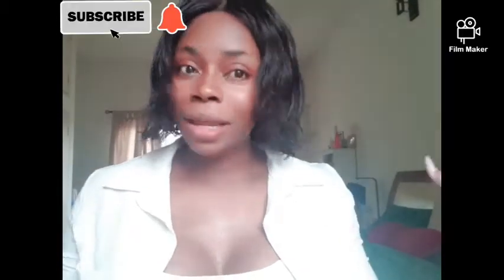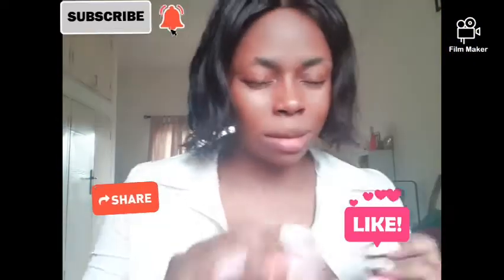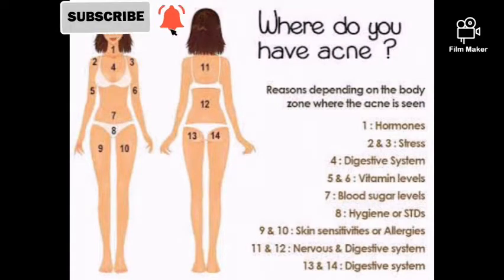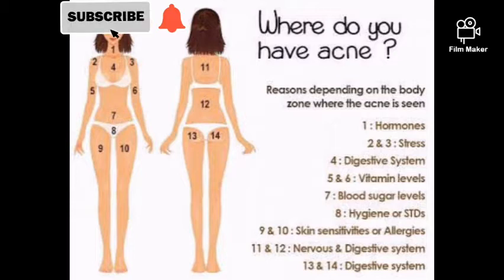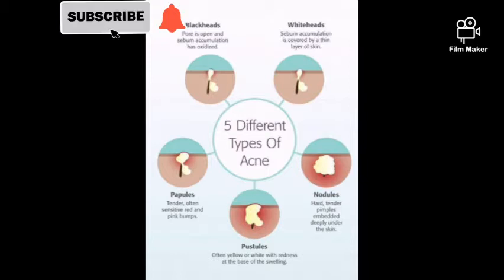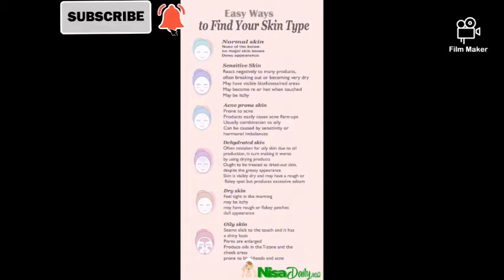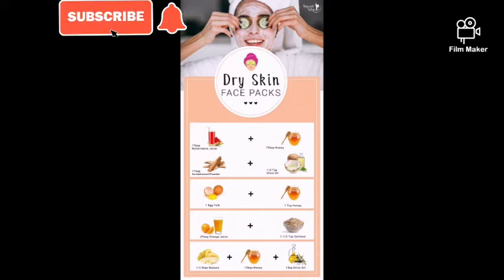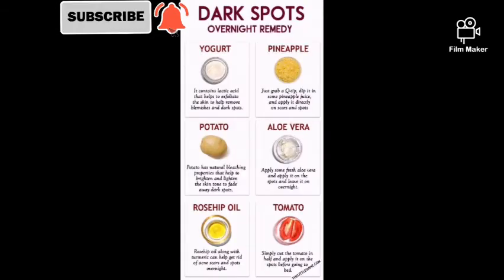ACNE/PIMPLES and SKIN TYPES.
this is a talk through video about acne, the cause of acne, preventive measures, homemade face care , knowing your skin type and basically understand your skin.

there will be a part coming up shortly so please be on the look out. 👍😊

THANK YOU ALL 😊 💓 AND STAY HEALTHY 🙏